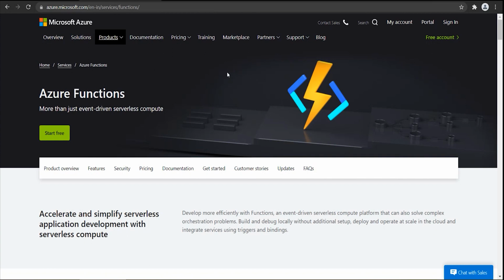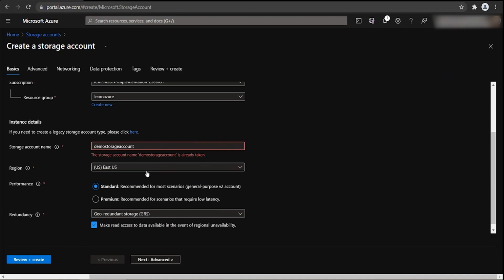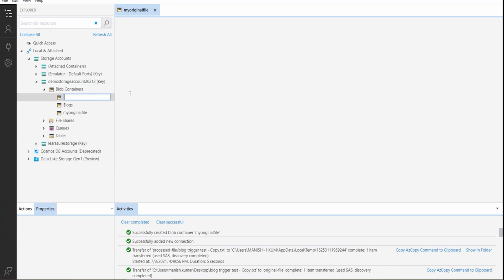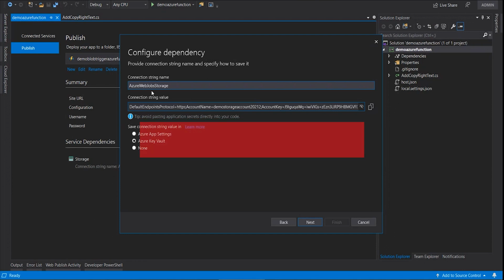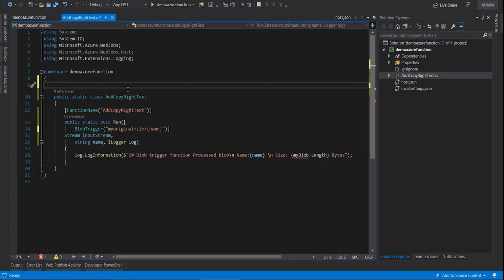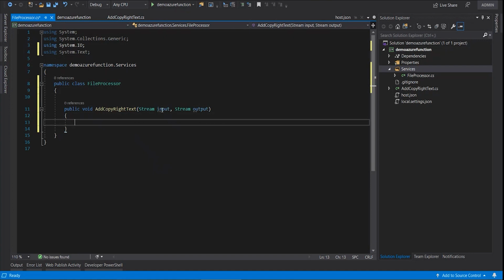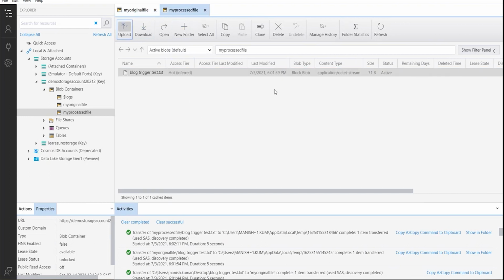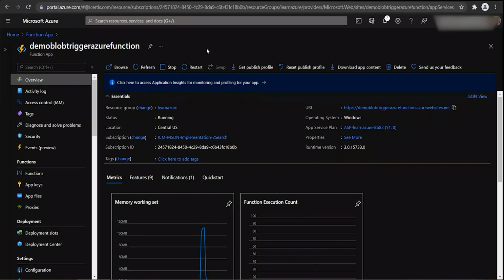What is Azure Function | how to create & deploy and Deploy Azure Function | How to use Blob Trigger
Azure Function Tutorial | Introduction for serverless programming | What and how to create & deploy
Serverless is powerful and flexible way of delivering fast and scalable solutions in Azure. Today we will get introduction about Azure Function Apps, one of my favorite services and one of the best serverless services out there.

how you can build highly scalable serverless APIs with Azure Functions.